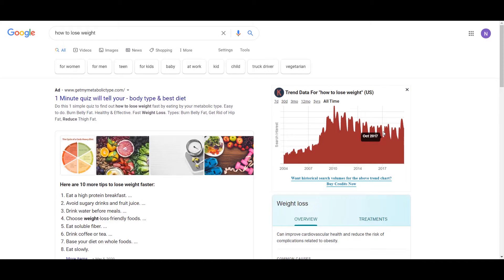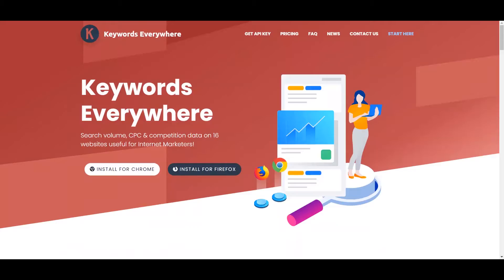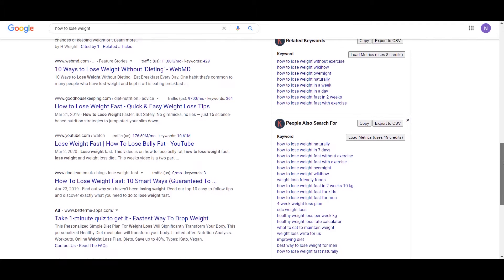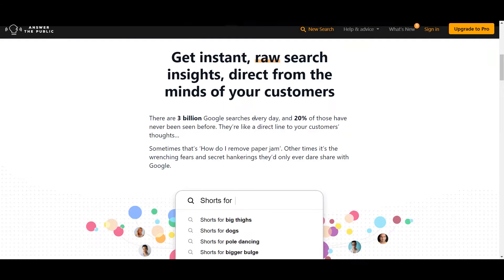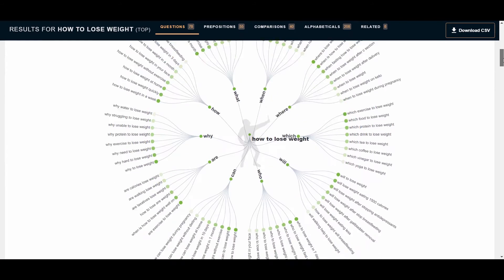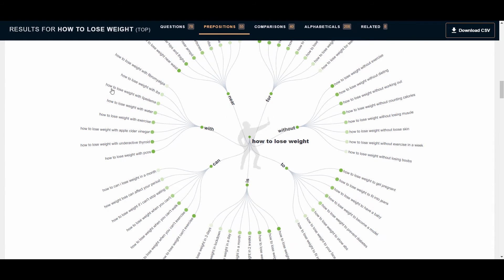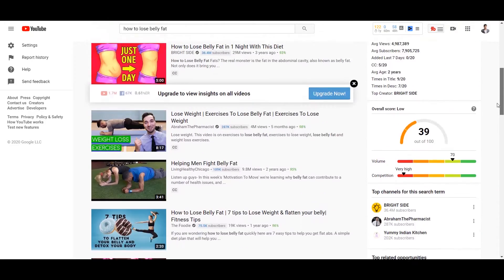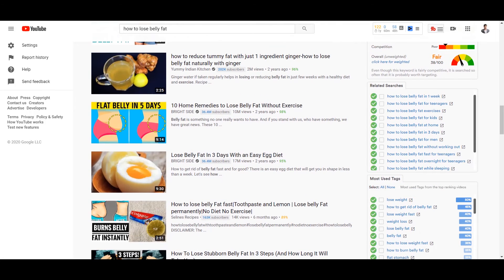How To Get Keyword Ideas - Keyword Research Tips And Tutorials - Keyword Tools - Keyword Planers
Get my free report on how to turn your audience into paying customers

Hey, what’s going on? Nick Tsai here. In this video, I want to show you different ways in which you can generate ideas for your keywords. You can install a chrome extension called Keyword Everywhere. As you can see in the video, when you install this extension, you will be able to see all related keywords that people search for, when you search for something. If you pay some credit, you can enjoy more features.

Another way is using the website ‘Answer the Public.’ If you type in ‘how to lose weight’ there for example, it will show you all the related keywords, and queries people have asked on the Internet. There are so many ideas here. You can create a video for each of the questions here. You have got so many topics you can talk about.

You can also use two other chrome extensions: vidIQ and TubeBuddy. These are for YouTube channels. Once you install these two extensions and search for something, they will show you all the relevant tags and keywords.

These are the different ways in which you can generate keyword ideas. That is it for this video. I hope you enjoyed that. I will see you soon in the next video.